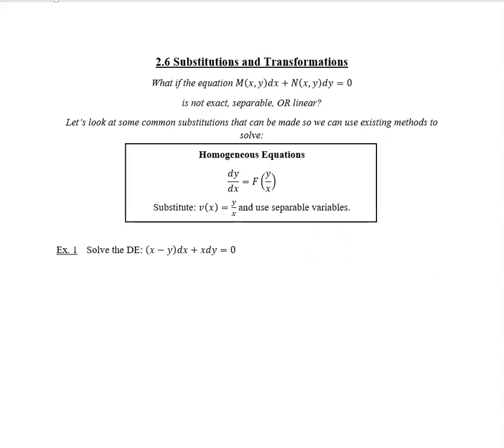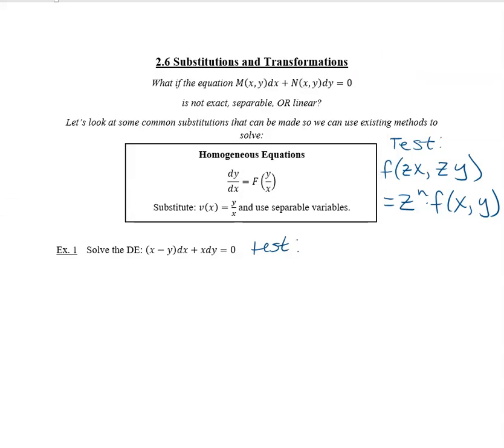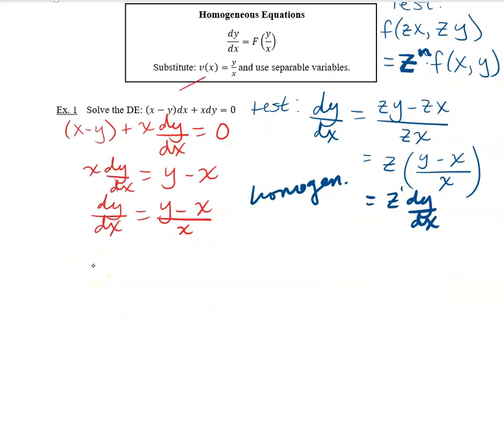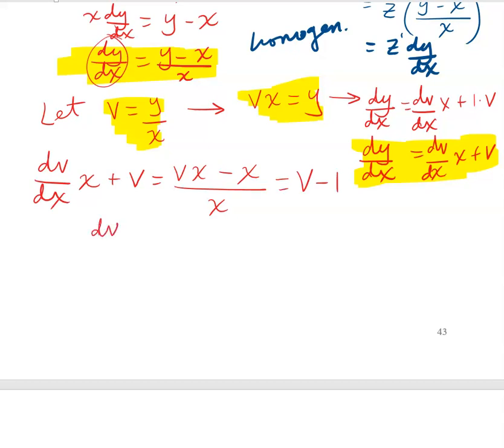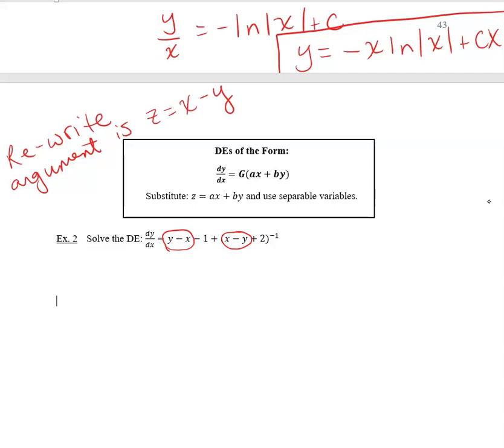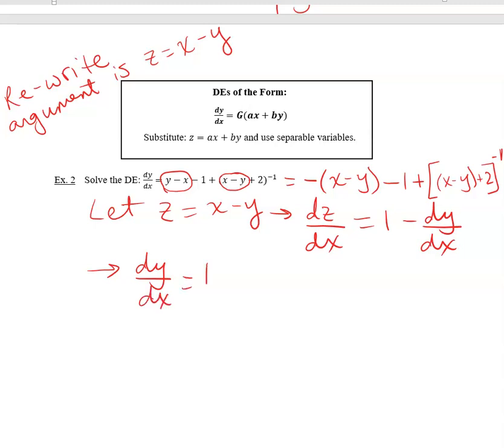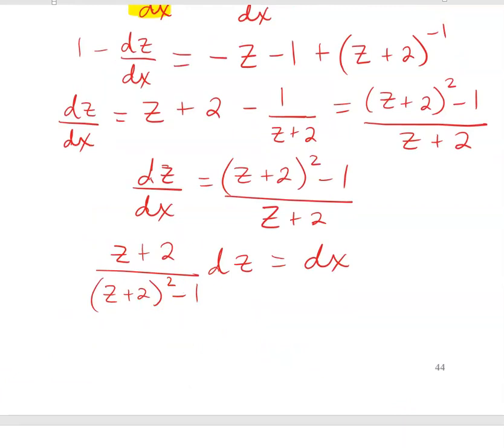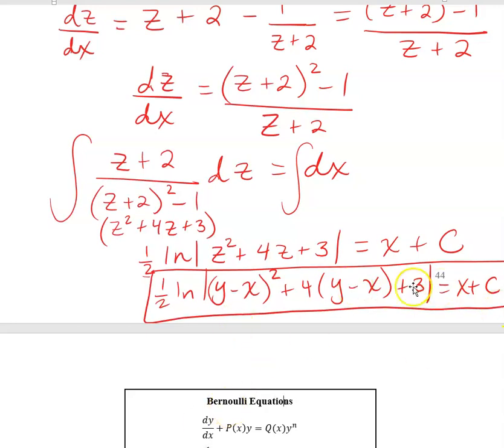MAT371 2.6 Substitutions for DEs Part 1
Substitutions for solving certain first-order differential equations.